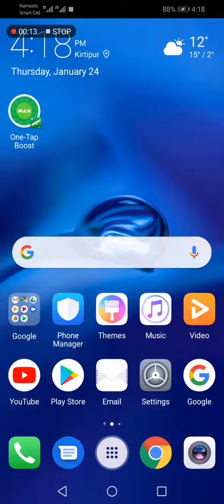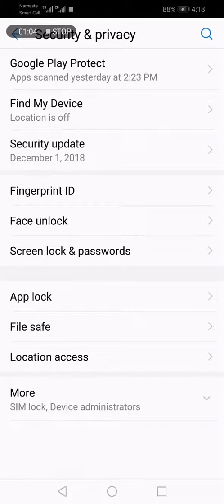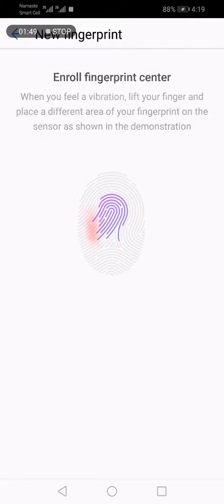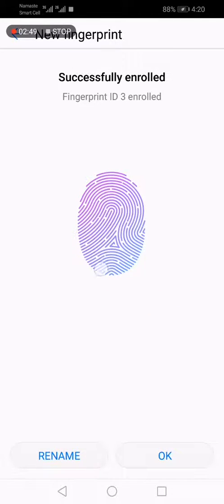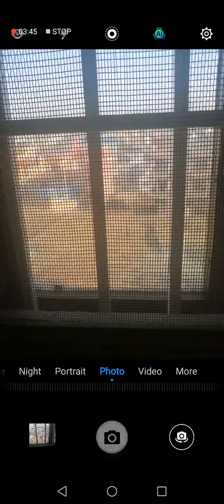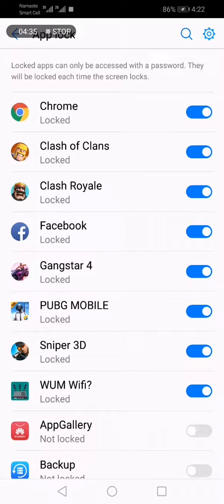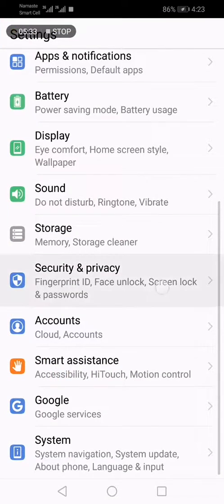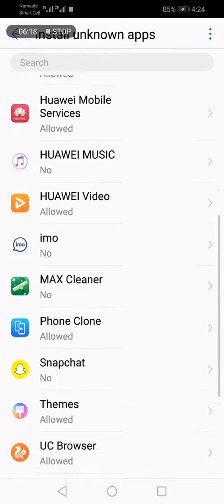Huawei y9 2019. Security and privacy. Full explanation. 😎😎👍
Enjoy friends!